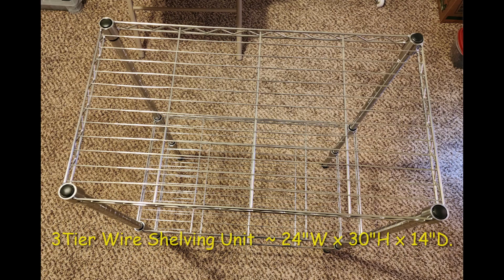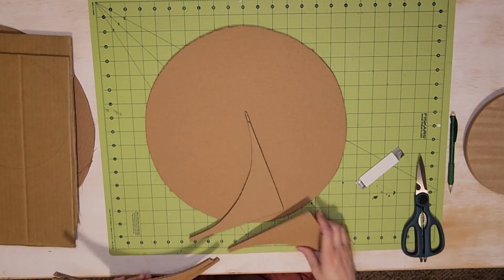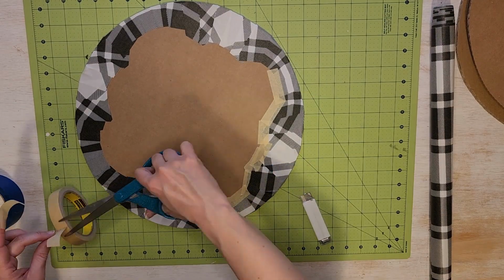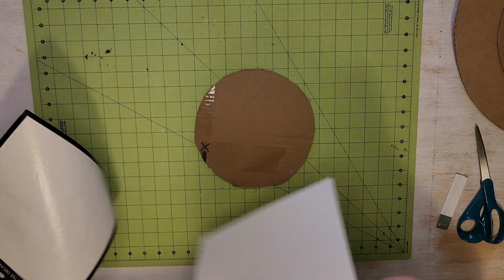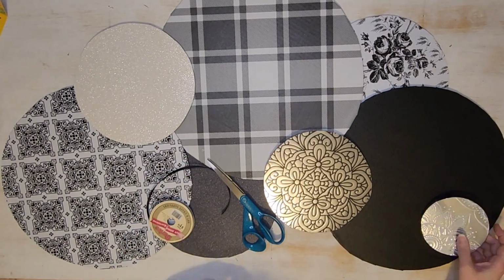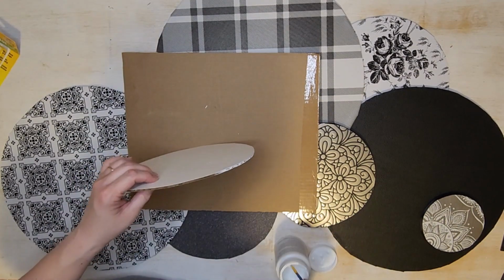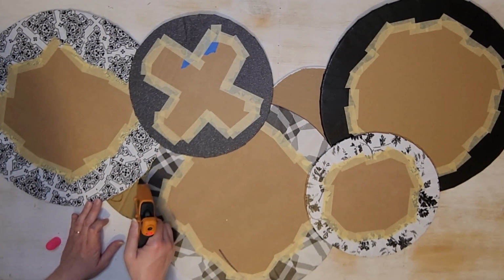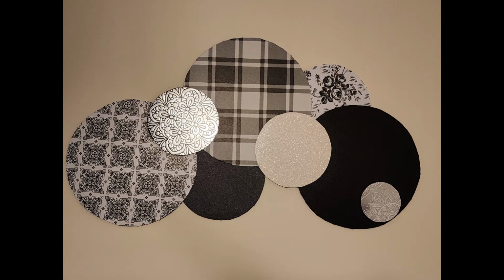Wall Art - Repurposed Cardboard, Cardstock, Shelf Liner, Faux Tile Stickers & Vinyl Paper.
Hello! I’m so happy to be back and to have you here to watch and craft with me. 😊 Today I've made some art to decorate an empty wall in my rental home. I'm using cardboard (from broken down moving boxes), cardstock (from my craft stash), shelf liner (from Dollar Tree, Amazon & Walmart), faux tiles & vinyl glitter paper (both from Dollar Tree). I hope you enjoy and are inspired to make your own wall decor.

Sabrina - DIYing to Craft 🤍